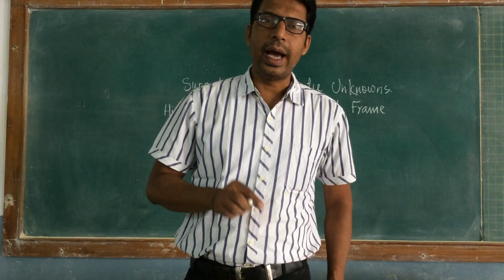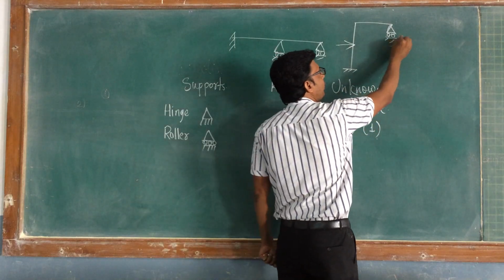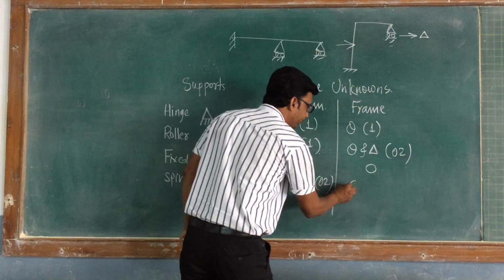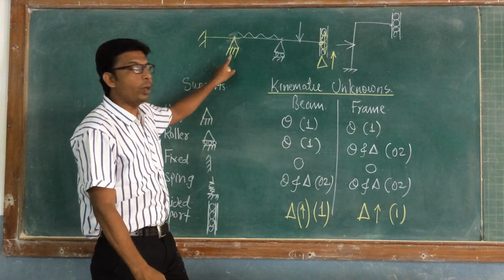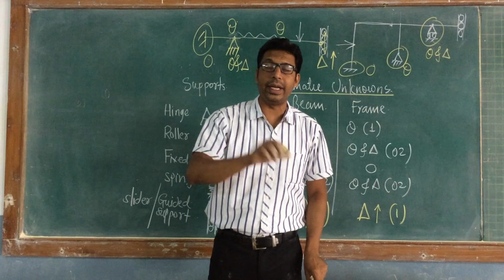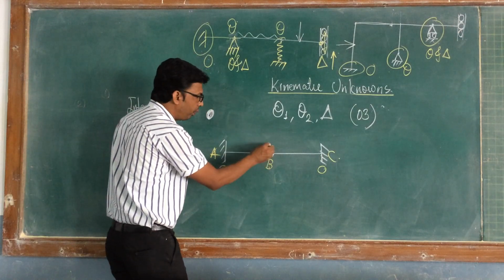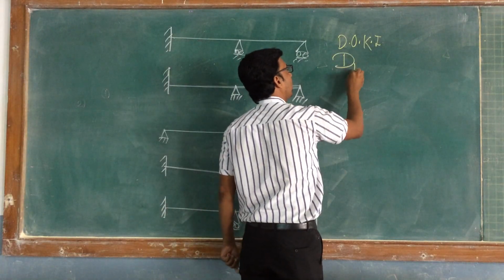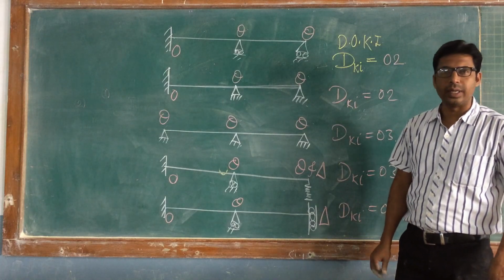Lect:27-Stiffness Matrix Method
This video deals with stiffness matrix method of structural analysis